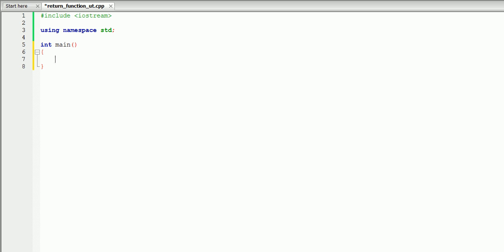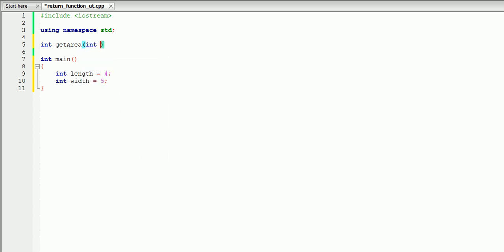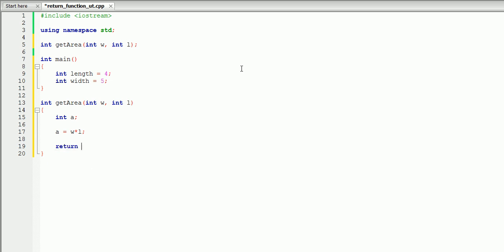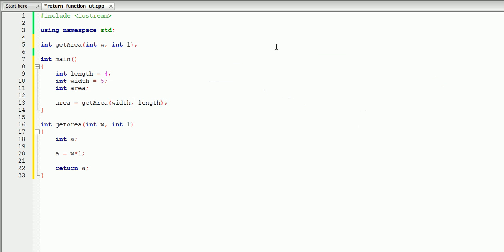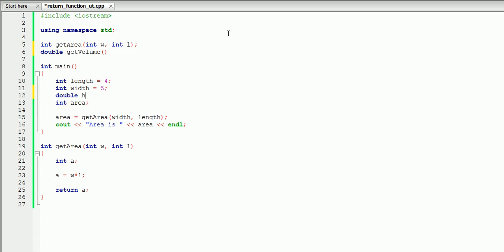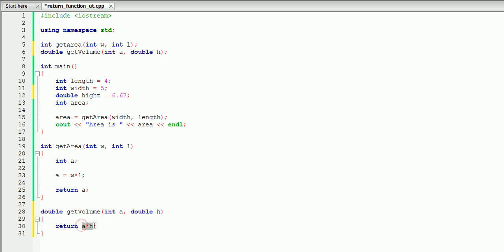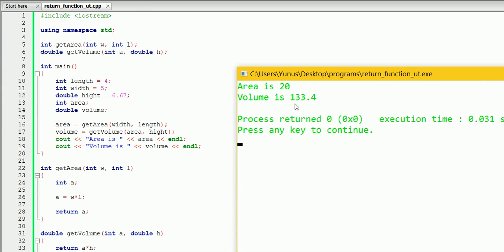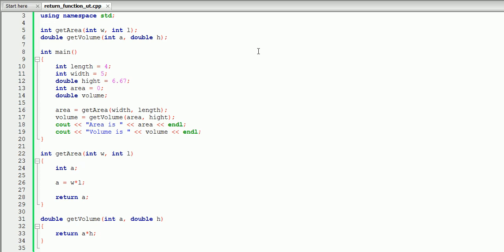C++ Tutorials- Return Function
In C++, like in many other programming languages, you can group functions into two categories:

Those that have a return value and those that do not have a return value.

Functions that do not have a return value are often referred as a void functions. Void functions have the following structure